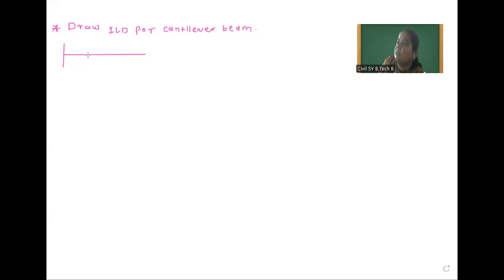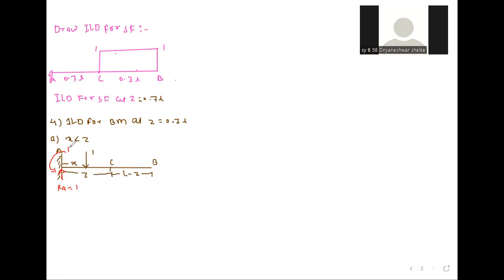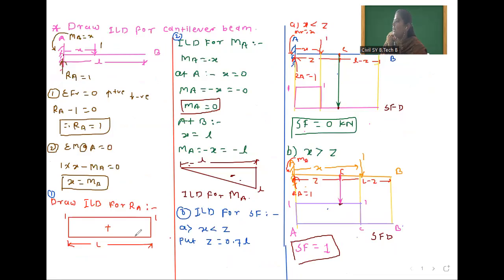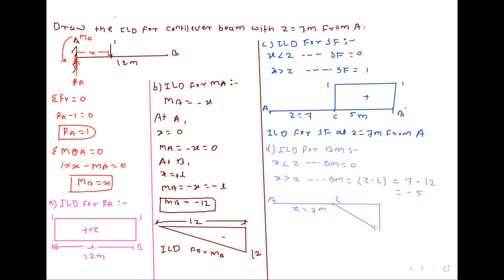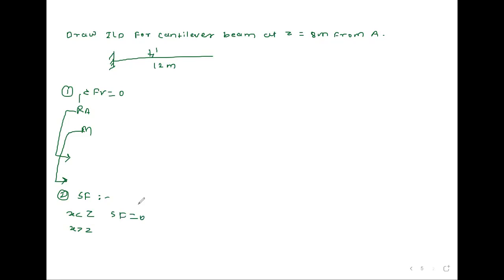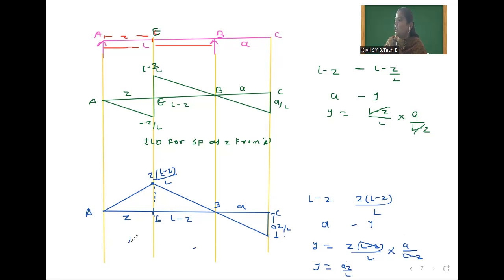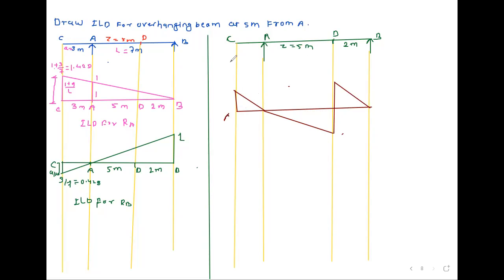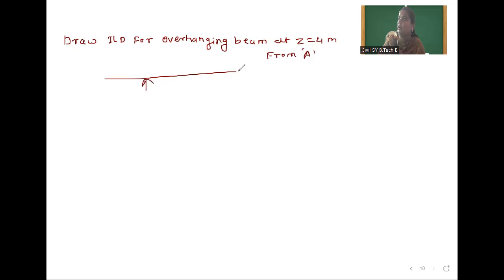SM I Unit 8 Lect 2